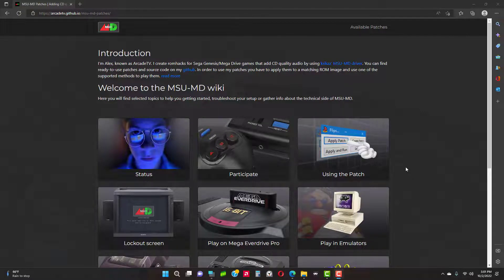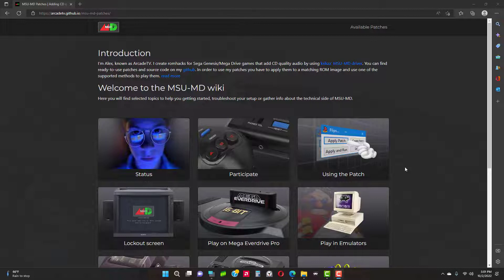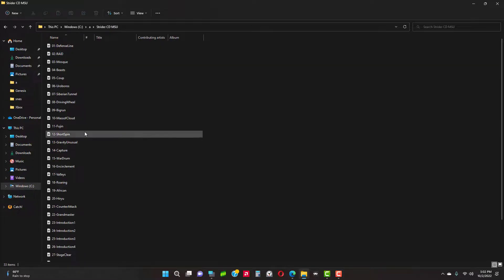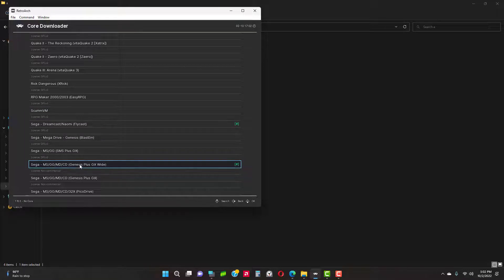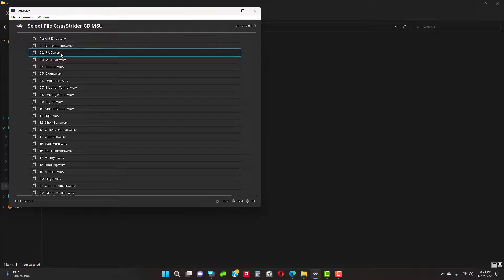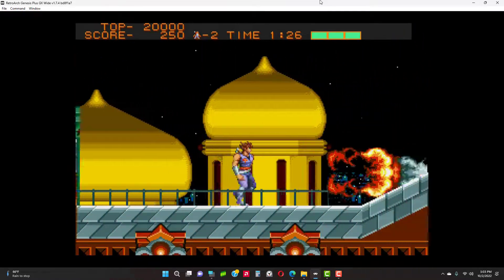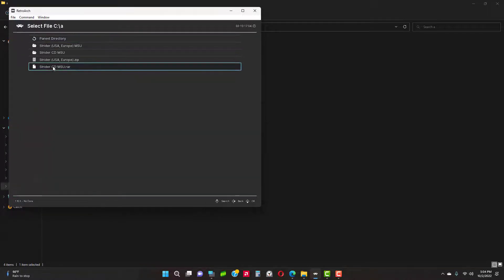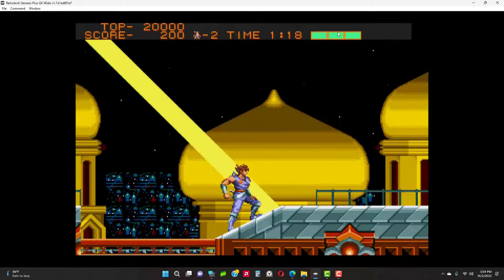MD+ with Retroarch Tutorial/ CD Quality with GENESIS/ Windows/ MSU-MD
Explanation for using MD+ rom packs with Retroarch on windows